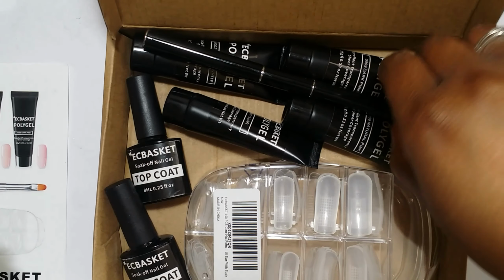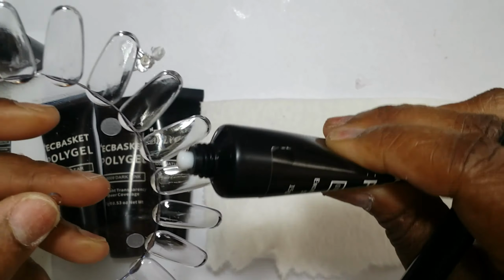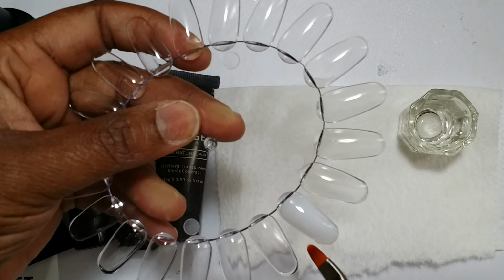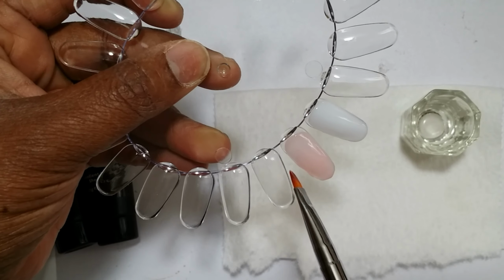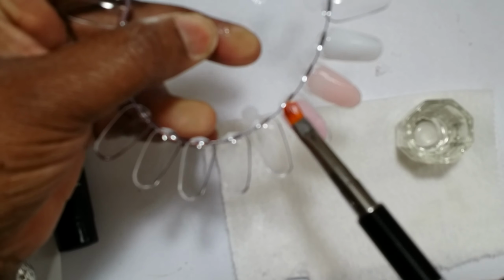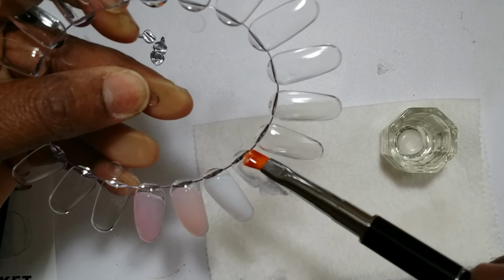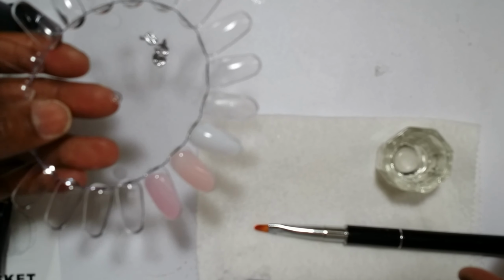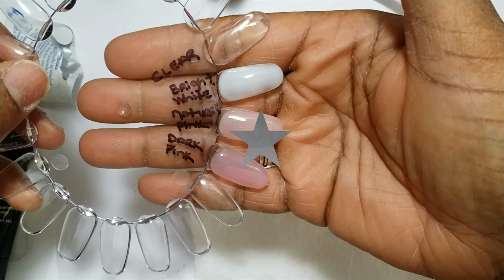ECBASKET POLYGEL KIT REVIEW| WITH COLOR SWATCHES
Hey everyone, so in this video I am reviewing this ECBASKET POLYGEL KIT that I purchased on amazon. If interested the link is down below to purchase. Let me know what you guys think in the comments below.

Products used:

1. ECBASKET POLYGEL KIT

Kit includes:
Multiple colors Poly Gel
1x  15ml clear poly gel

1x  15ml bright white poly gel

1x  15ml natural pink poly gel

1x 15ml dark pink poly gel

Base Coat & Top Coat
1x  8ml base gel

1x  8ml top coat

100PCS Dual Form

10 sizes*10 with length scale

Gel Picker & Brush
1x  polygel picker & brush pen

I purchased this kit with my own money